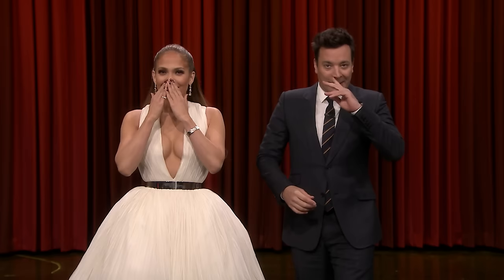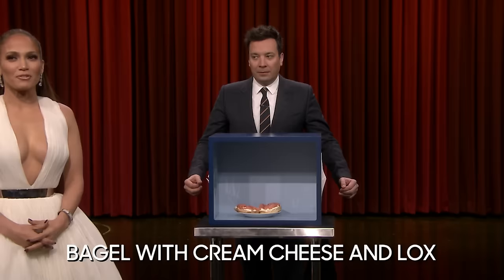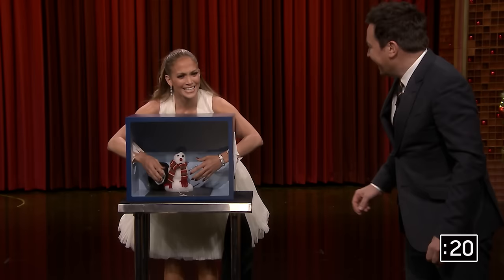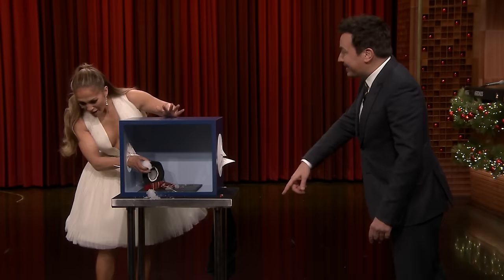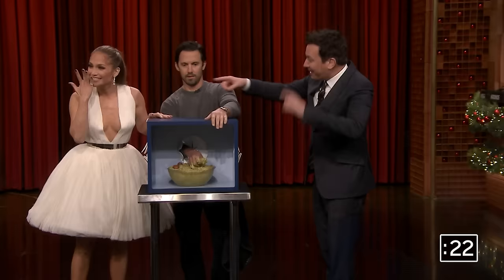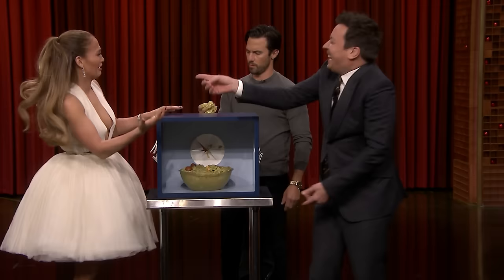Can You Feel It? with Jennifer Lopez and Milo Ventimiglia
Jennifer Lopez, Milo Ventimiglia and Jimmy take turns sticking their hands inside boxes filled with mystery objects that they have to identify without looking at them.

Watch The Tonight Show Starring Jimmy Fallon Weeknights 11:35/10:35c

The Tonight Show Starring Jimmy Fallon features hilarious highlights from the show including: comedy sketches, music parodies, celebrity interviews, ridiculous games, and, of course, Jimmy's Thank You Notes and hashtags! You'll also find behind the scenes videos and other great web exclusives.